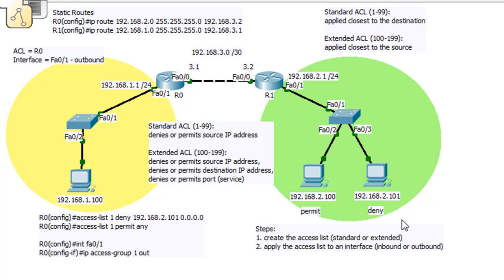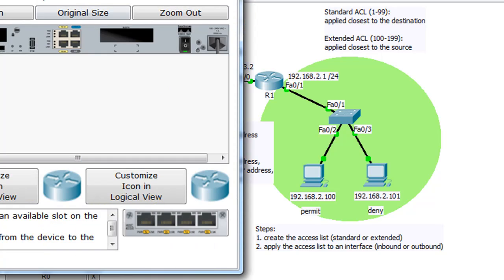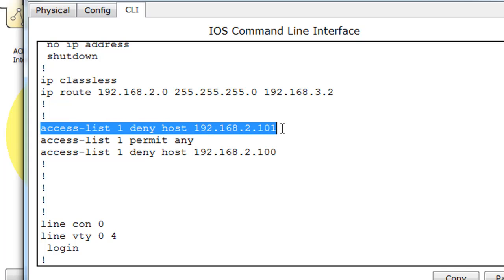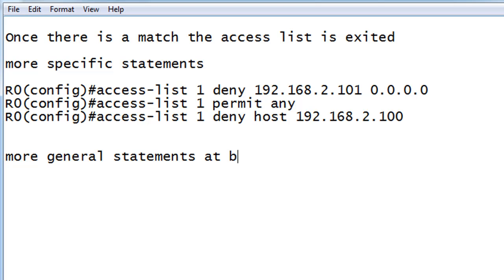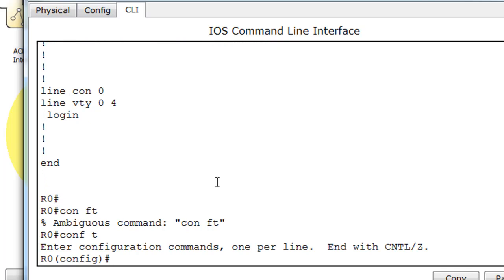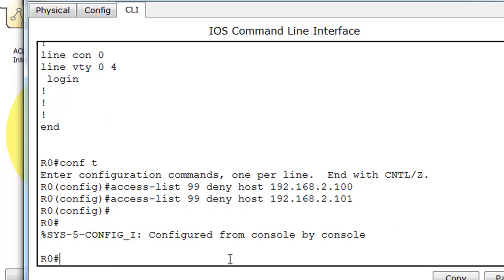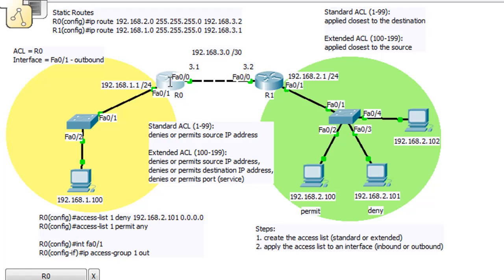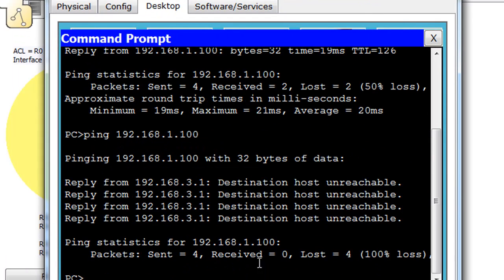Standard Access List (ACL) for the Cisco CCNA - Part 2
A beginner's tutorial on writing a standard access list (standard ACL) for the Cisco CCNA and CCNA Security. The demonstration uses the Cisco Packet Tracer software.

In part 2, I continue to discuss access list fundamentals. How the router reads an access list line by line and permits or denies traffic based on a match. I show how to remove an access lists, append a line to an access list and how access lists statements need to be written from specific to general.